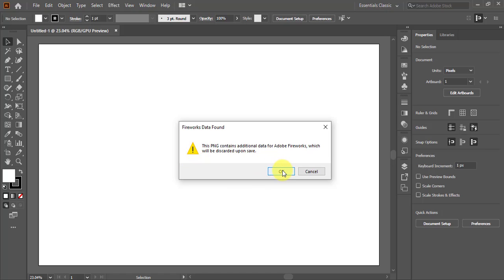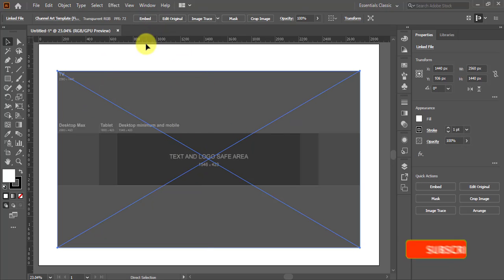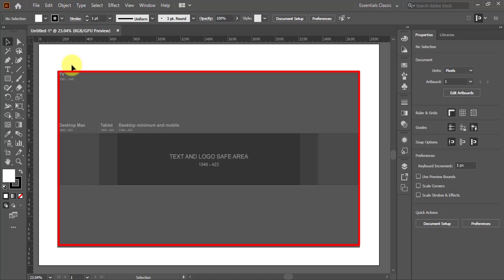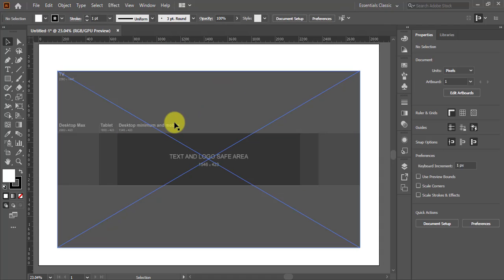How To Create A YouTube Art Channel with Adobe Photoshop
The First step  you should know it is that YouTube Art Channel and it is the most Important aspect to easy identify your channel. This Video you will learn how to make a Youtube art channel step by step with ADOBE Photoshop.

Kind Regards,
Pgeup.